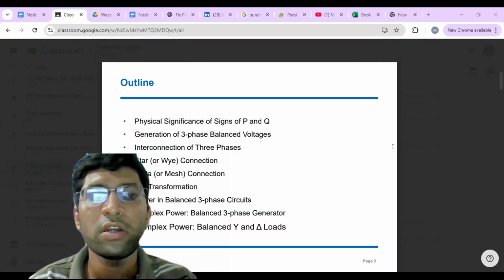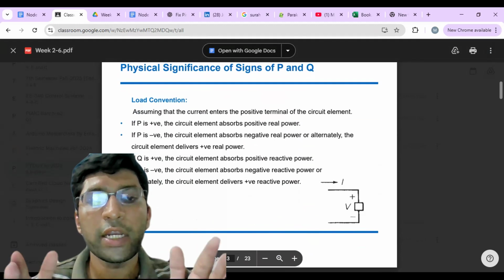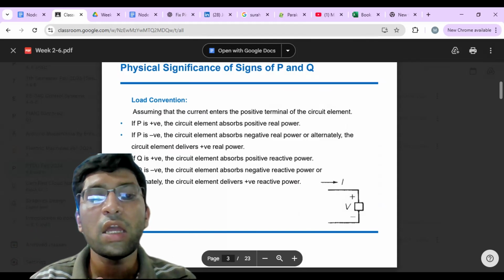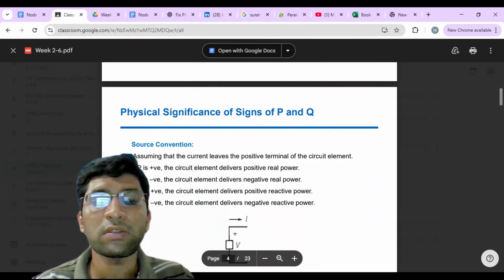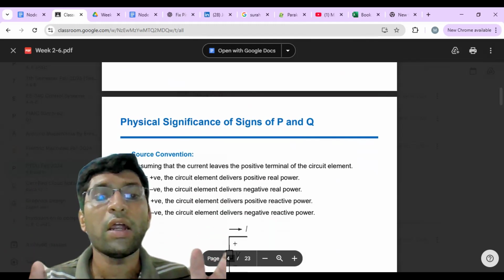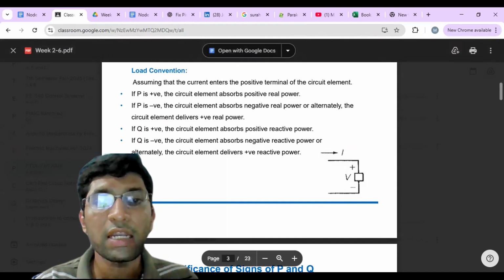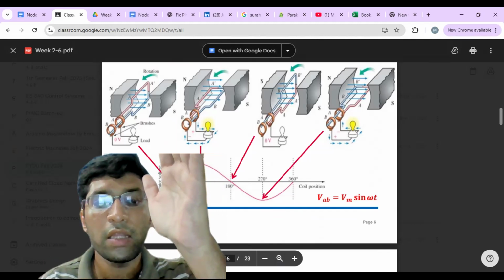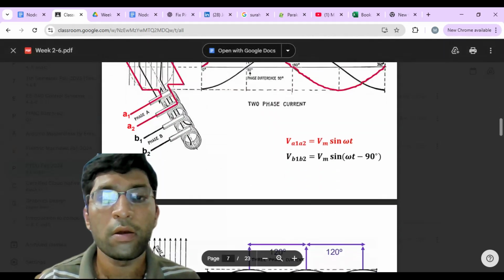DAY#2 POWER TRANSMISSION: 3 phase Cycle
This channel is dedicated to Allah Almighty, who despite my mistakes, that committed throughout my life, supported, loved gifted and showered countless blessings on me and my family and gave me the courage to move forward despite all the educational, financial, and social problems, that struck me hard but every time, he saved me from falling downward, he kept my hand with his hand tight and gave me time to submit myself to his desire and listened to my prayers with love and joy.Answered my prayers , that were not yet , on my tongue. I have been here , teaching the world, just because of Allah Subhantuallah, I want to thank him, it was very difficult.

Thanks for his love to allow me to be here.  In this channel, we break down complex engineering concepts into simple, practical explanations for students, engineers, and enthusiasts. Whether you’re preparing for exams, working in the industry, or just curious about how electricity moves from generating stations to your home, this is the place for you.